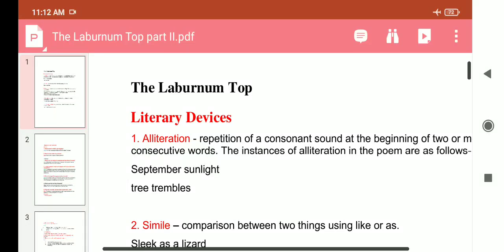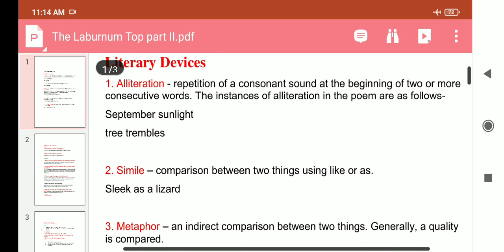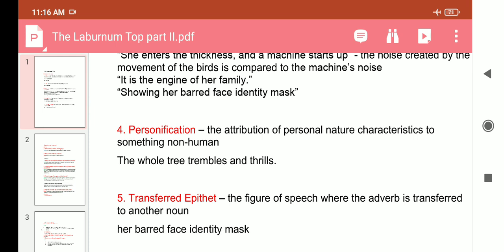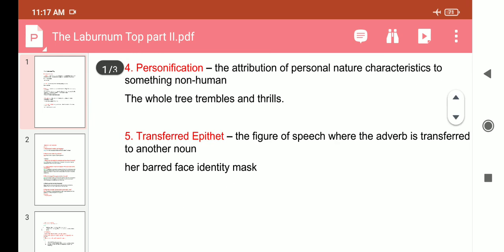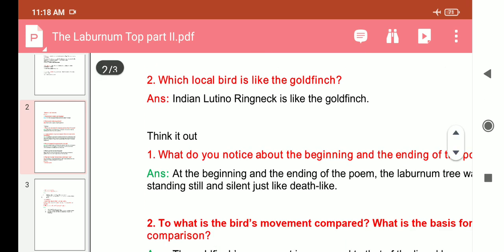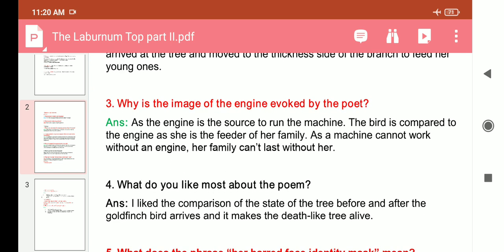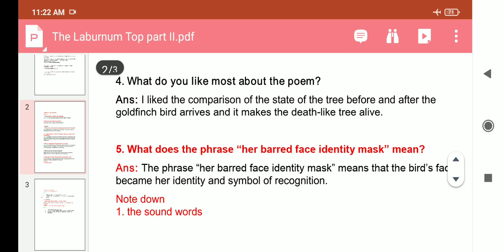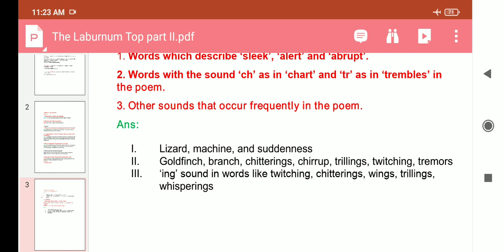The Laburnum Top part II.